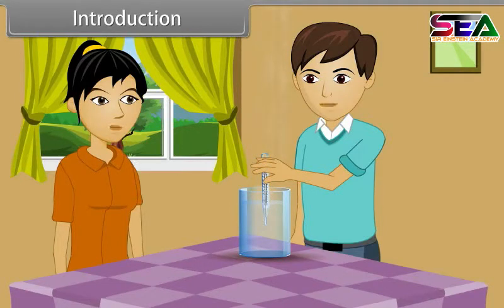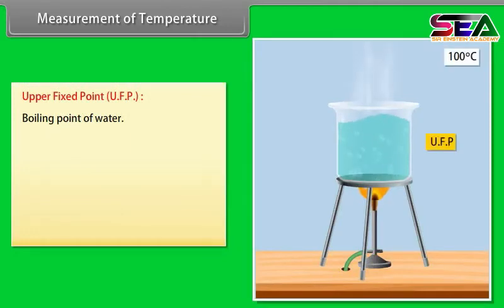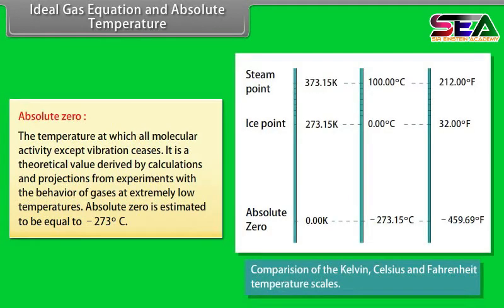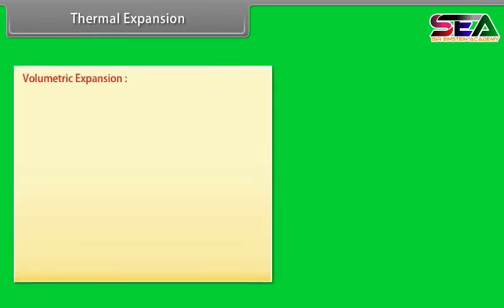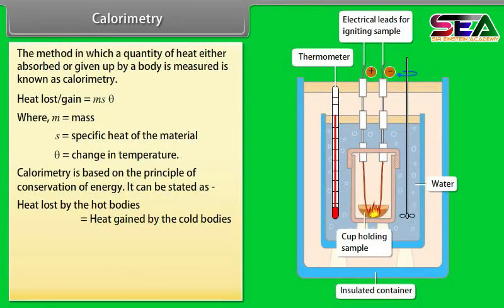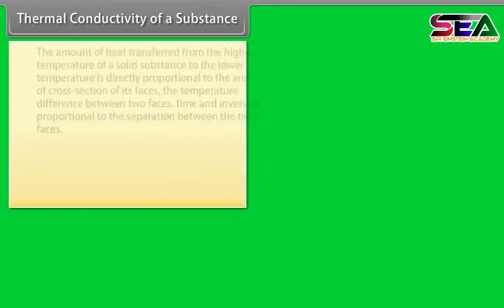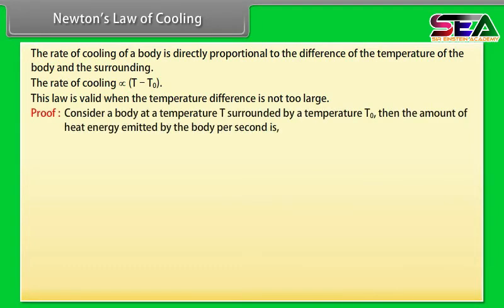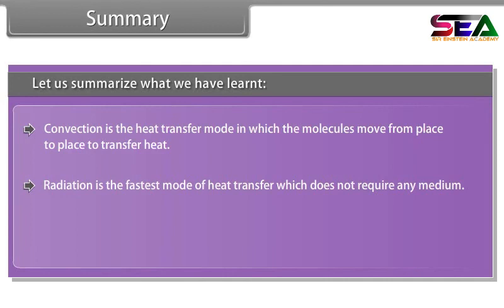Thermal properties of matter | Class 11 Physics